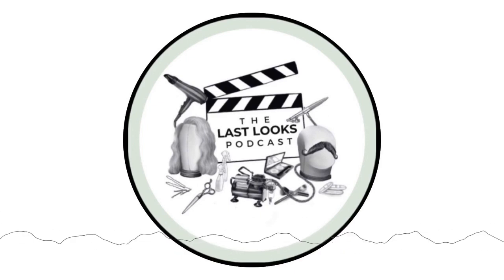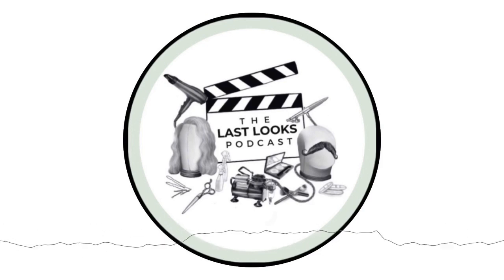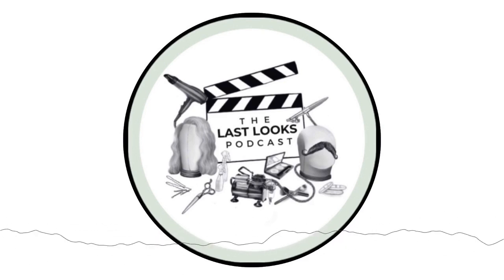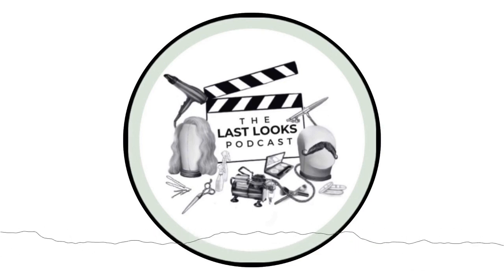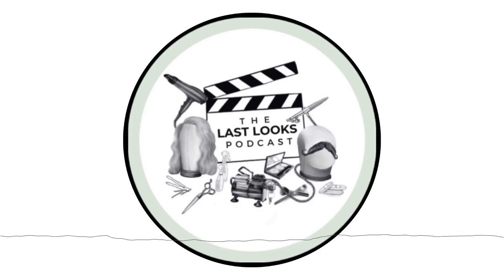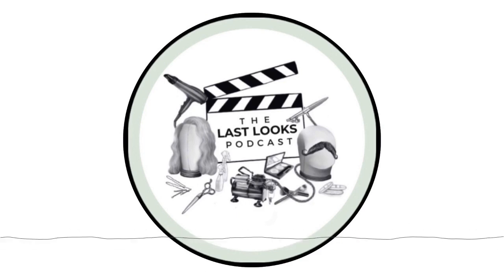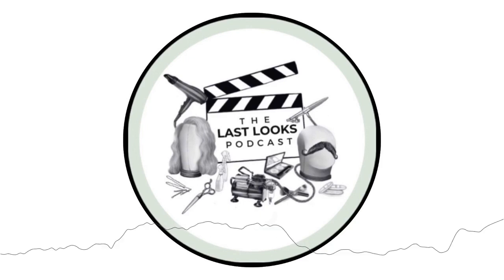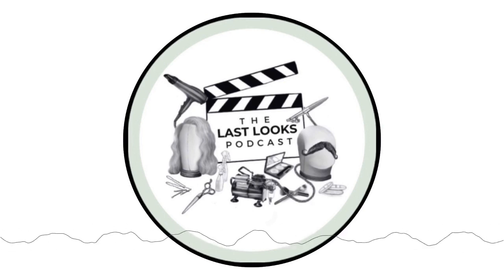Episode 4: Brian Sipe & Maria Sandoval - The Mandalorian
We speak with Brian Sipe and Maria Sandoval about their Makeup & Hair work on the first season of The Mandalorian. We chat about what it’s like to be Star Wars fans and having the opportunity to create and design new characters within the Star Wars universe and what challenges they faced as a team. I have spoken.

KIT CORNER: Got Flesh